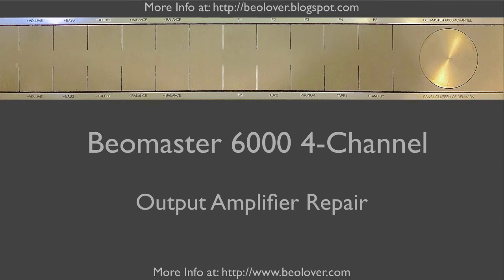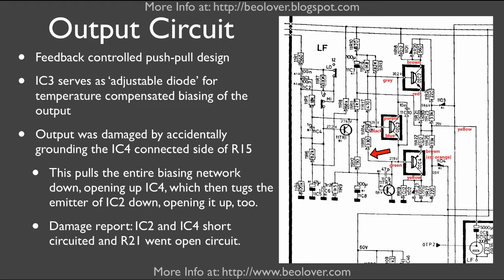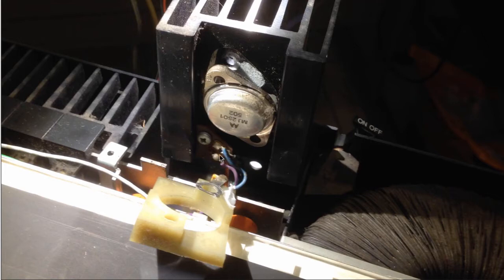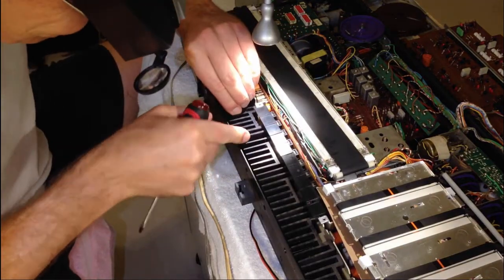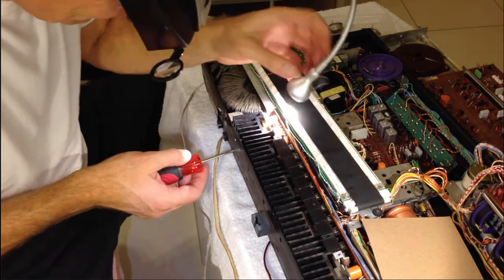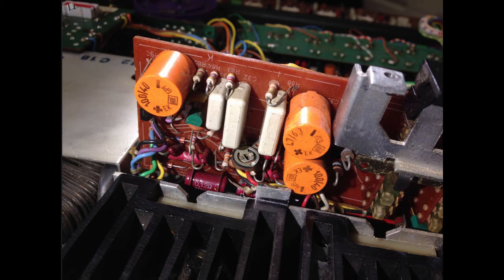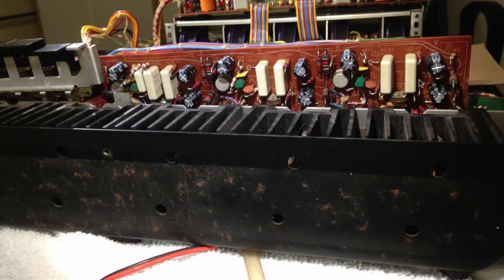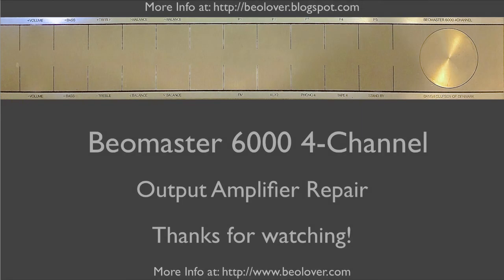Repair of a Beomaster 6000 4-Channel Output Amplifier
This video shows in detail how to repair an output amplifier in a Beomaster 6000 4-Channel. The video explains the output circuit and shows how to replace the output transistors and the output resistors. It also shows how to adjust the quiescent (quiet) current. More repair and restoration info is available on my blog and on my website beolover.com. Beolover's mission is to help keep Bang & Olufsen vintage stereos in service. I also occasionally provide repair and restoration services to less technically inclined B&O fans. I am always open to a technical discussion!